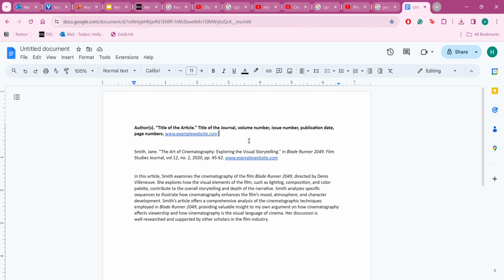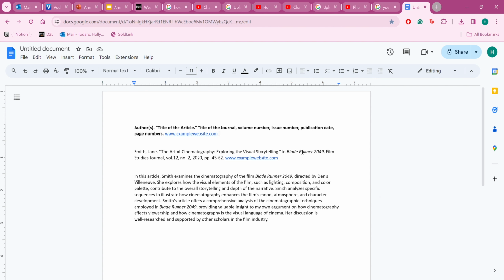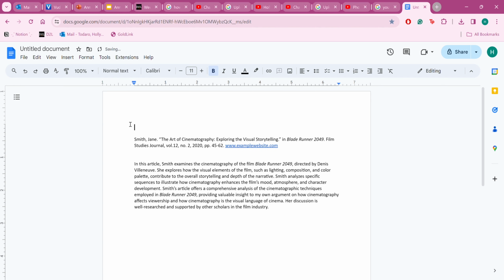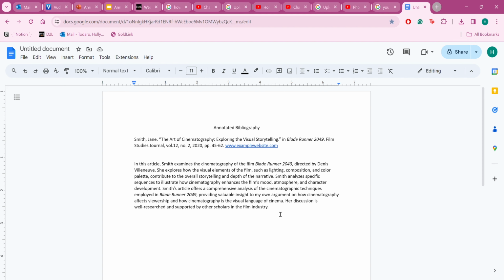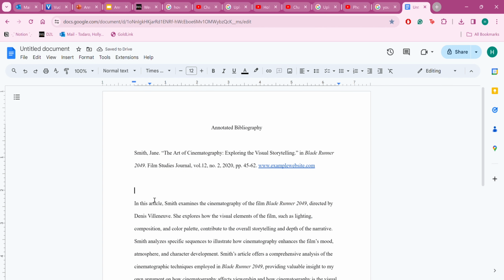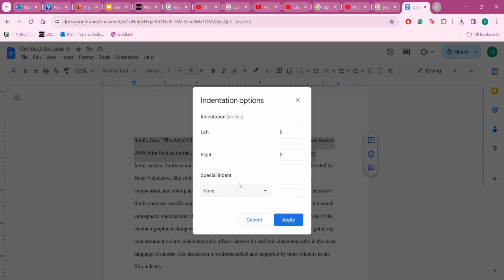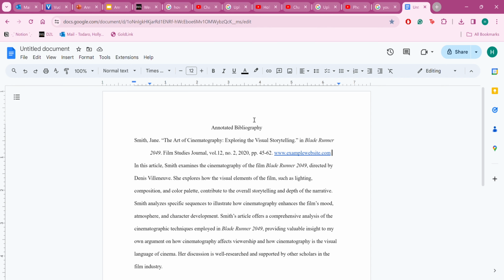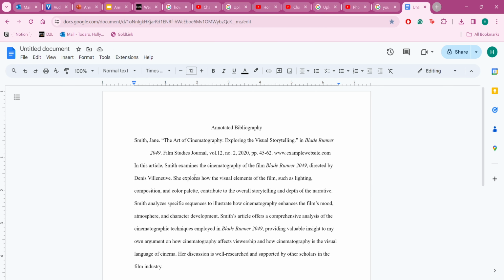How to Format an Annotated Bibliography